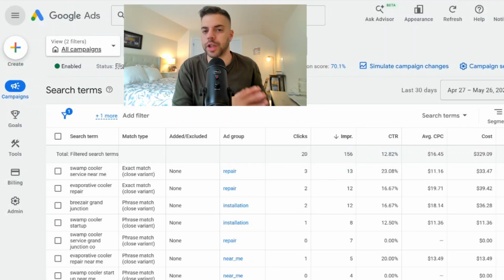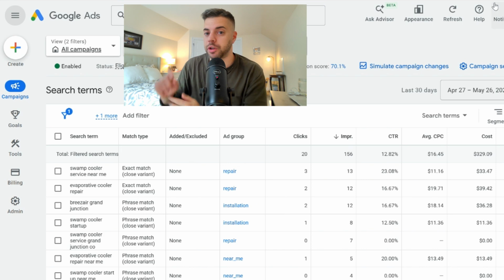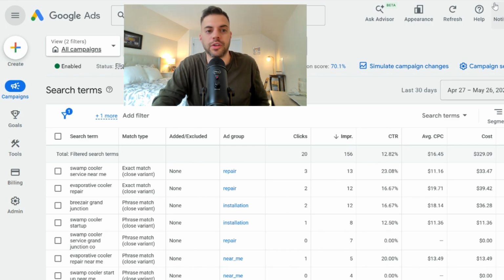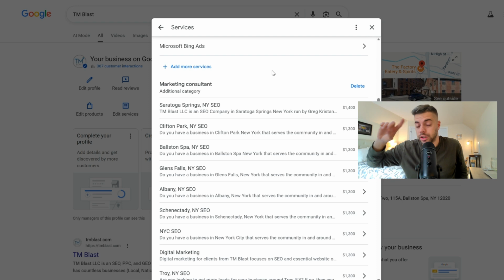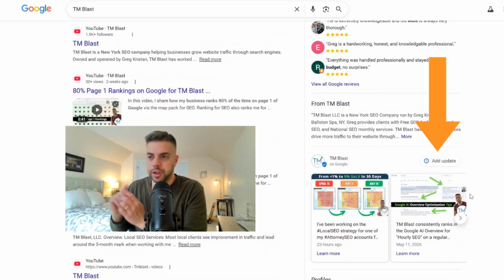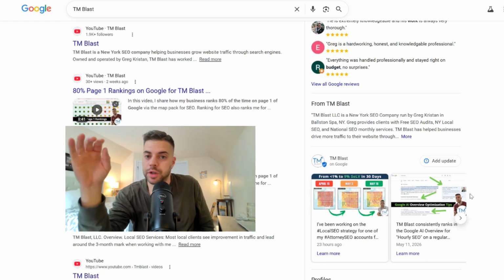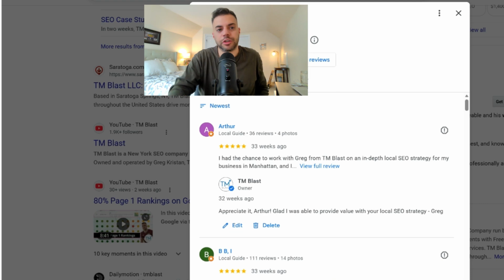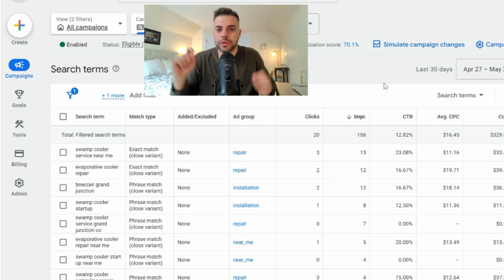How I'm Using Google Ads for My Client's Local SEO Strategy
I highly encourage all of my LocalSEO clients to run GoogleAds or microsoftadvertising. Bonus points if I can manage their account so I have complete control over their strategy. However, at a minimum, I want access to their account to review the search terms that trigger the keywords and incorporate them into their localseostrategy.

With the removal of the call button on organic map pack results, I'm pushing secondary keywords harder for my clients to get more impressions and make up for the drop-off in phone call click-through rate.

In this video, I share how I discovered a new set of keywords based on the campaign I built around their Swamp Cooler Service. Then I demo TM Blast and show what I do on the Google Business Profile to improve account ranking and generate more leads.

Timestamps
0:00 Introduction
0:15 Evaporative Keywords Stood Out to Me
0:50 What I Do Next via Local SEO Based on This - Edit Services
1:25 What I Do Next via Local SEO Based on This - Updates
2:06 What I Do Next via Local SEO Based on This - Products
2:23 What I Do Next via Local SEO Based on This - Google Reviews and Responses
3:17 The Google Ads Search Terms Report is Gold for Local SEO